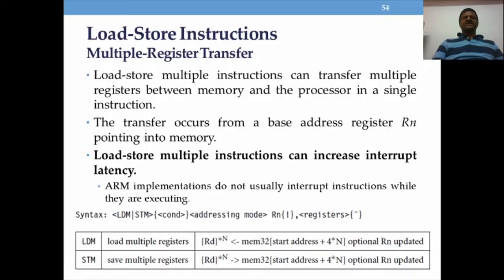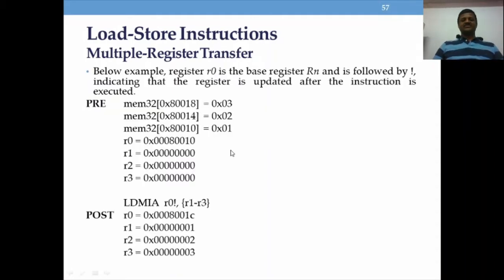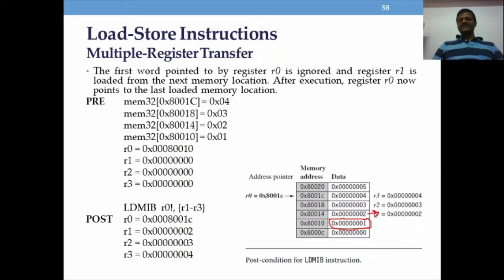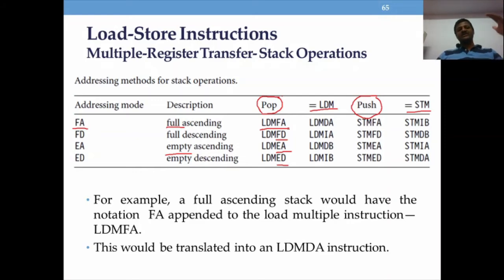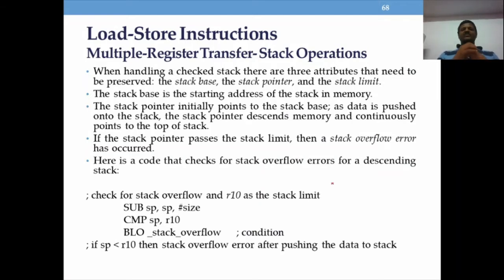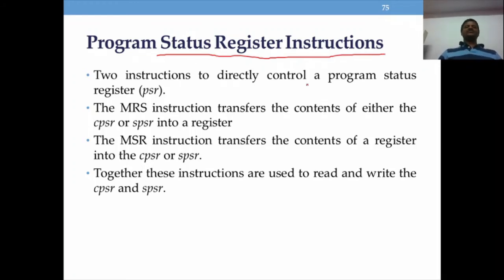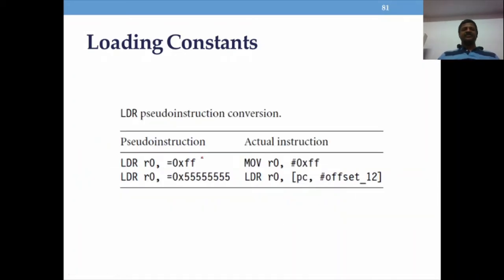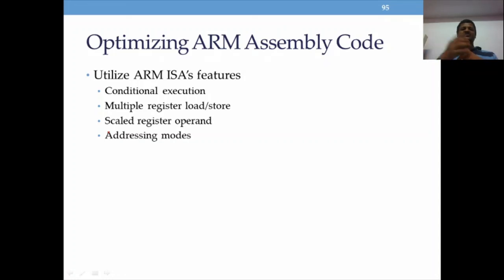2.5 Multiple Register Transfer, SWP, SWI and Writing Assembly code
Programme Instructions, Software Interrupt Instructions, Program Status Register Instructions, Coprocessor Instructions, Loading Constants
ARM programming using Assembly language: Writing Assembly code, Profiling and cycle counting,